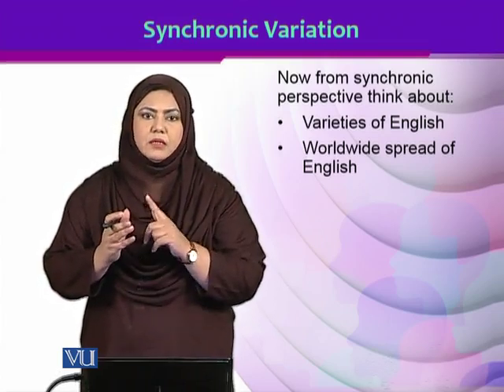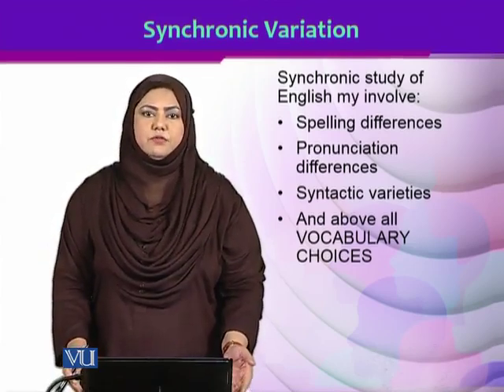ENG510_Topic028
ENG510 – Sociolinguistics